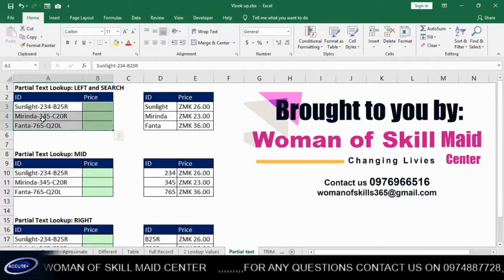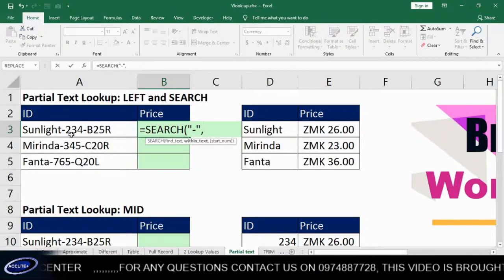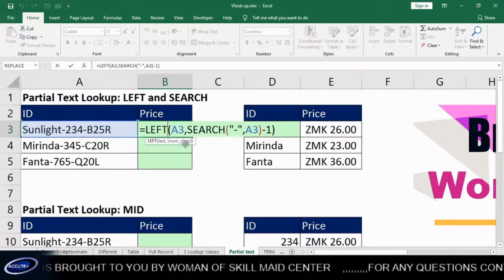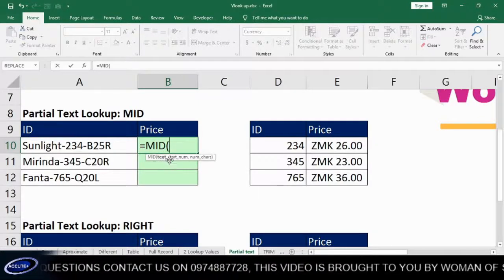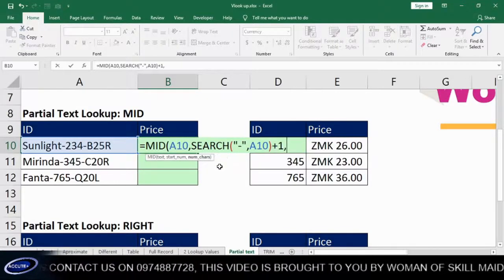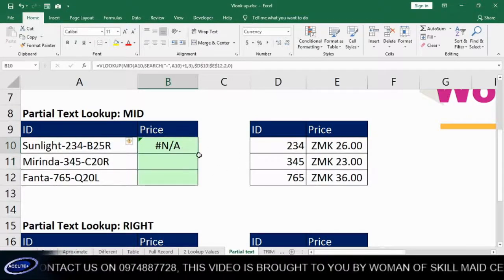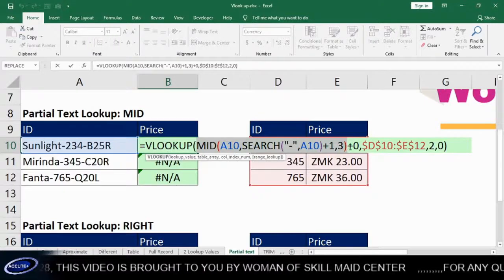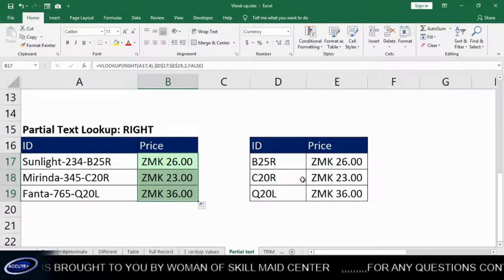How to do Partial text with VLOOKUP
Want to learn how to carry out partial match with VLOOKUP? This post will show you the easiest way to do that explanatory examples and steps